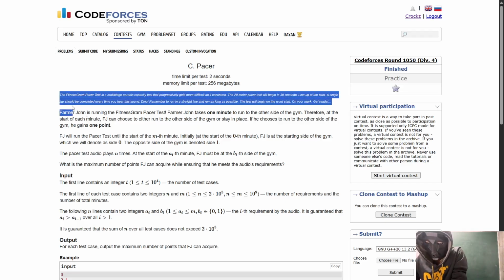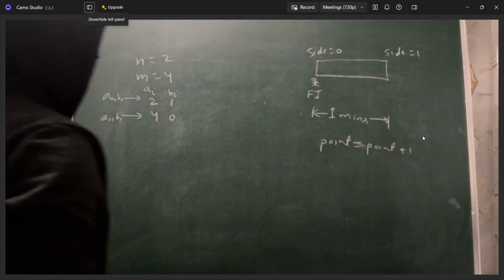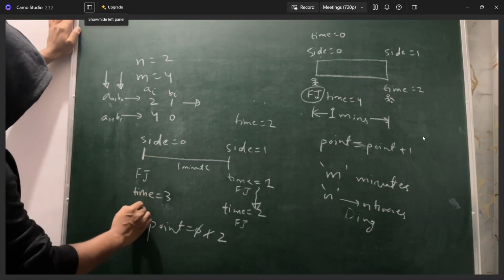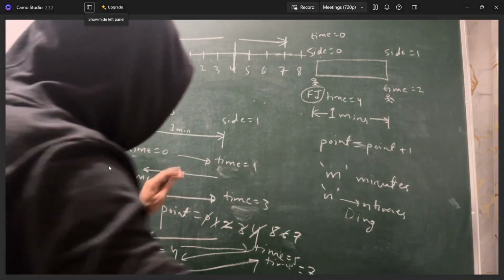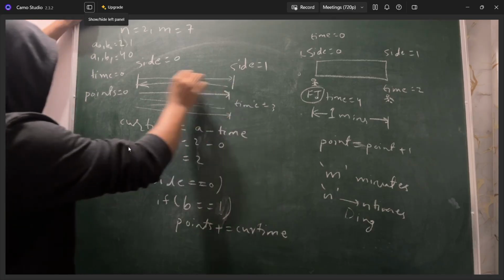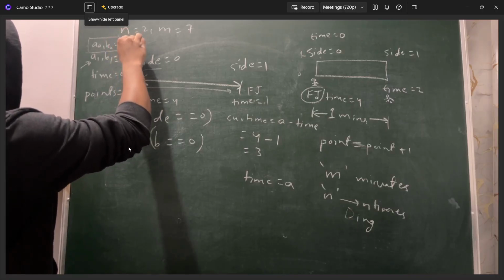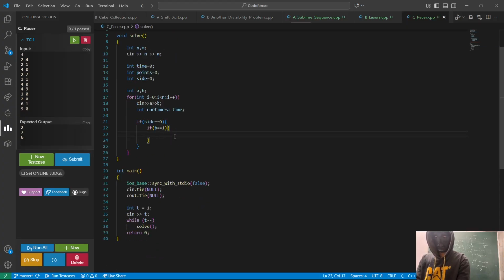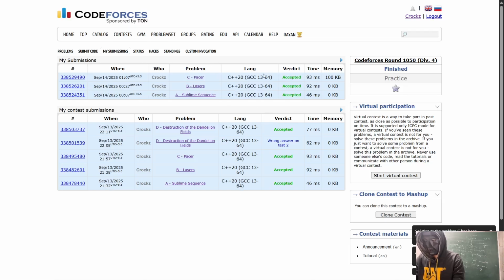C. Pacer | Codeforces Round 1050 (Div. 4) | Pseudo Code | Greedy + Math | Problem Solution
In this video, we solve Codeforces Round 1050 (Div. 4) – Problem C: Pacer 🏃‍♂️.

We’ll cover:
✅ Problem statement & constraints explained
✅ Key observations (movement, sides, and audio requirements)
✅ Greedy + math-based solution strategy
✅ Step-by-step approach with dry run
✅ C++ implementation & complexity analysis

This problem is tagged with greedy and math, making it a must-practice question for Codeforces Div. 4 contests and competitive programming prep.